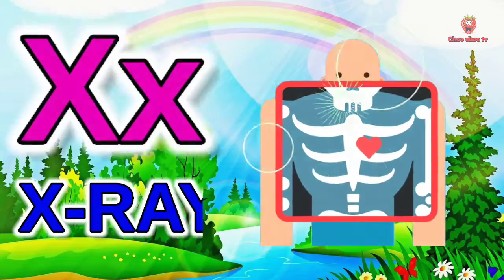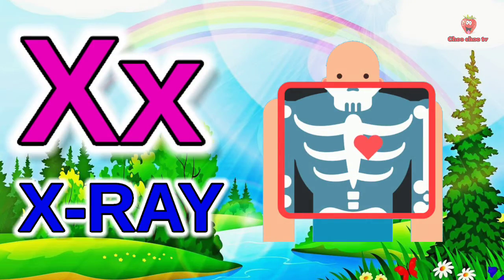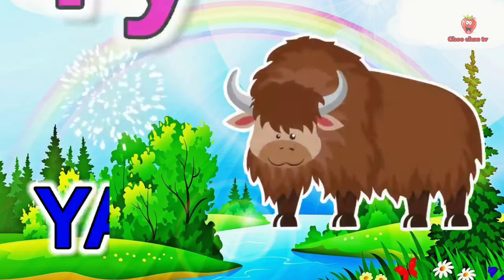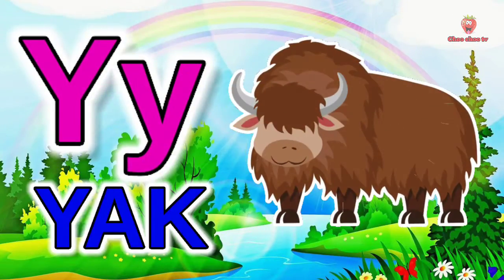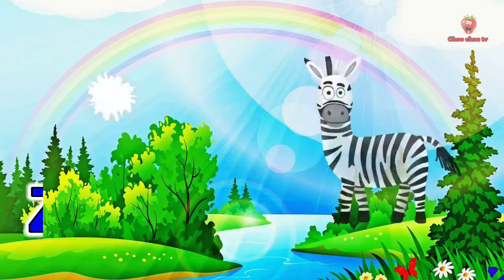a for apple, a for apple b for ball, alphabets, phonics song, ABCD, अ से अनार, क से कबूतर#kidssong